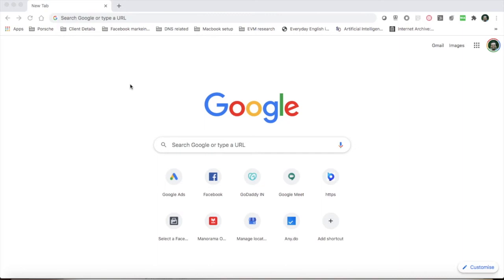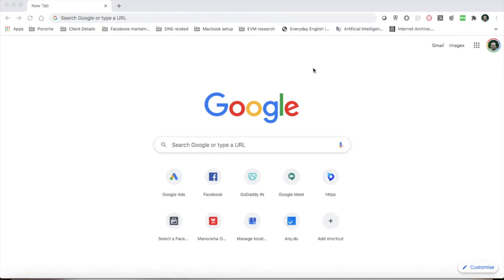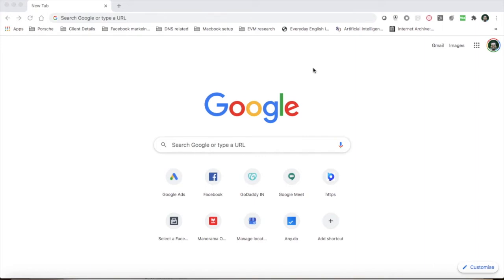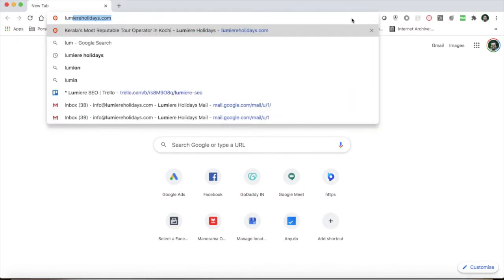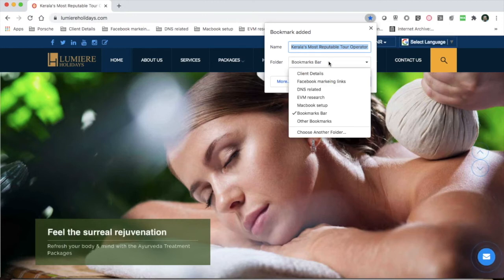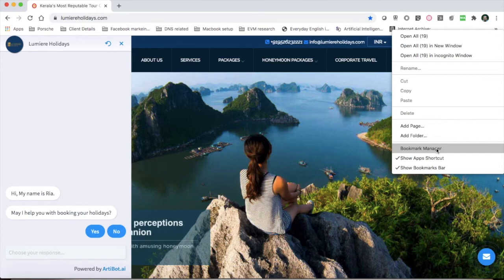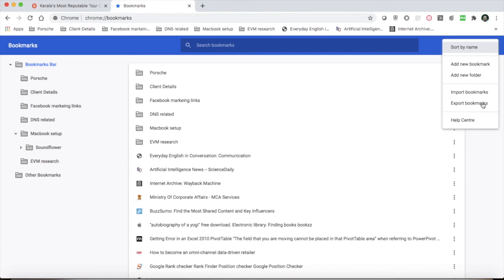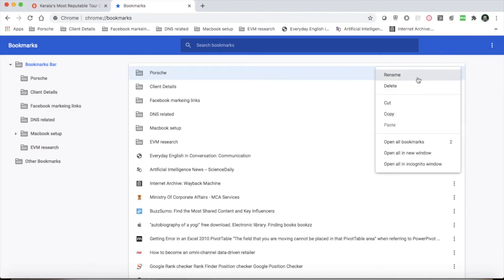Browser Bookmark - മലയാളം video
This video is about browser bookmark management for easy use of daily visiting websites .

Malayalam video Browser bookmark management .
bookmark management video .
How to create browser bookmark folders ?

r talk is a youtube channel in Malayalam that helps business people to understand /update about new trends in technology and how it can be implemented in their business for its development.